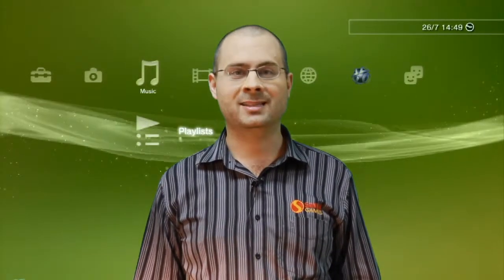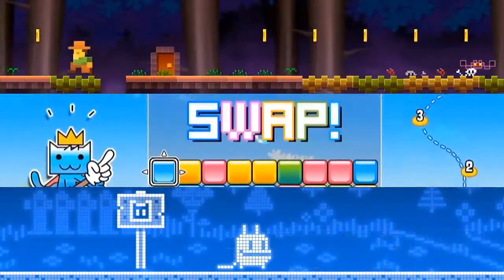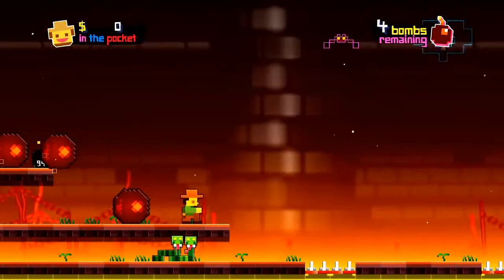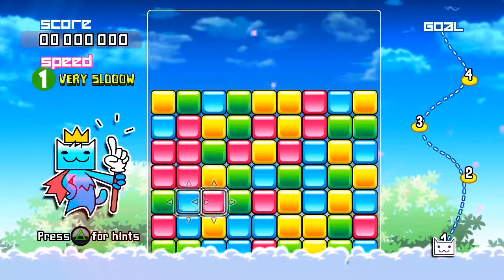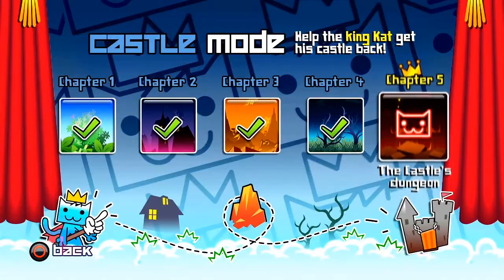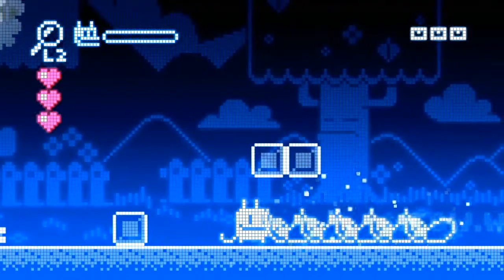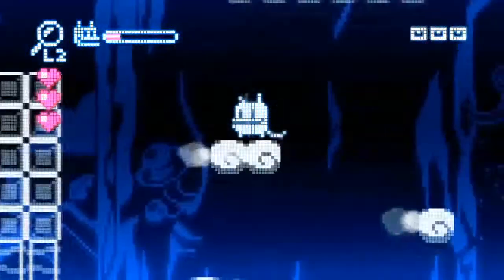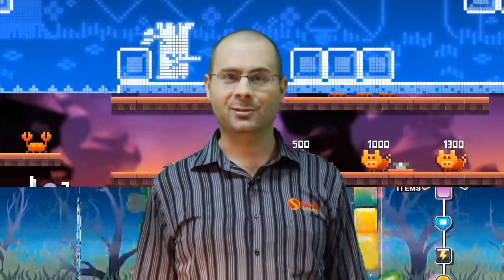Arkedos Series - TRAILER